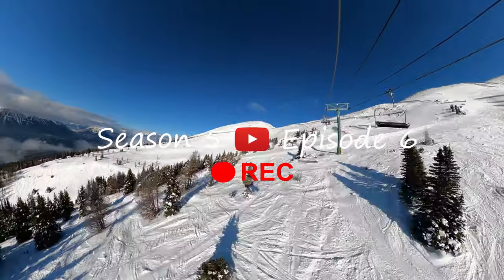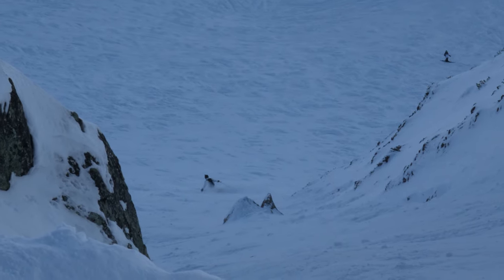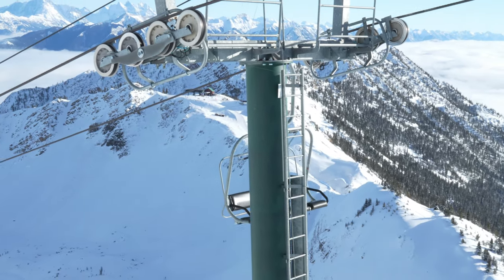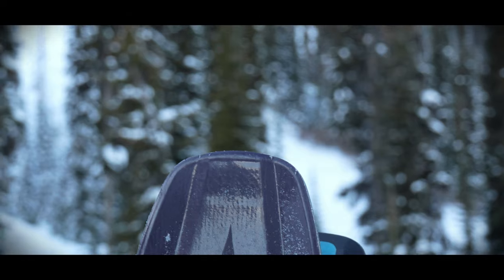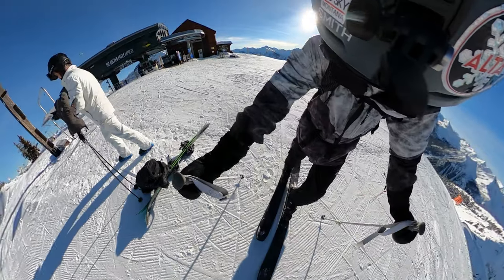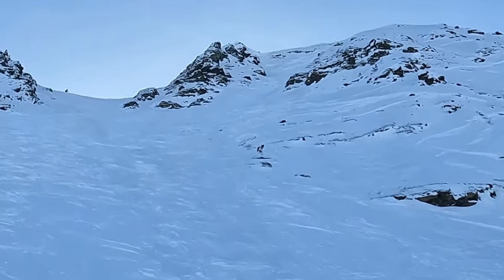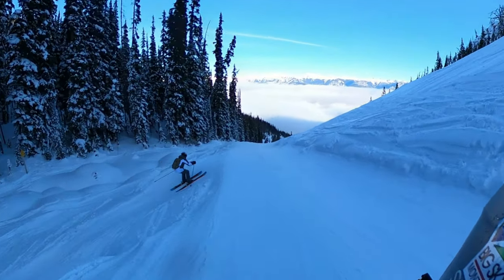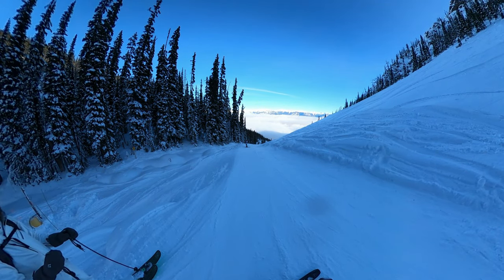Kicking Horse is GNARLY! Skiing chutes ABOVE THE CLOUDS! - Banff Series Day 3 (Season 5, Episode 6)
Kicking Horse is now one of my favorite resorts I've skied. There are so many lines and you could probably spend a day on each ridge side. Bummer lapping them are so hard, I wonder if they have a future plan to fix some of those lapping issues. Anyways, enjoy the video!

::::Run Manager::::
•Mode Of Runs we did in this Video: Double Diamond
•Hardest Run of the video: Crystal Bowl Access Channels: Shot 2
•Ski Resort(s) in the video: Kicking Horse Mountain Resort
•Favorite Run of the video: Side Saddle
•Date Skied: 12/15/22
•Any Comments on the Runs: Snow was very good. Surprised the first 2 Feuz Bowl chutes weren't double diamonds. They must have very challenging terrain if they consider those as "advanced"
•Personal Video Rating: 7/10

::::Run Names::::
◆: Brigg's Brag, Crystal Bowl, Feuz Bowl, Outlaw, High Horse, Redemption Ridge Traverse, My Blue Heaven, Feuz Ski Out,
◆◆: Side Saddle, Golden Spike, Crystal Bowl Access Channels: Shots 2, 3, 8, & 10
◆◆◆: N/A
" " Means Unmarked (I Nicknamed It ;)

::::Video Timestamps::::
0:00 Preview
0:26 Travel
1:50 To the gondola & Talk
2:54 Mountain Scenery
3:40 Warmup Run
4:28 High Horse (Feuz Bowl)
5:51 Down to the base
6:30 Update
6:52 Golden Spike (Crystal Bowl)
8:00 My Blue Heaven
9:42 Outlaw (Feuz Bowl)
11:09 Down to the base
11:32 Shots 2 & 3 (Crystal Bowl Access)
13:17 Side Saddle (Feuz Bowl)
14:18 Down to the base
15:27 Shots 8 & 10 (Crystal Bowl Access)
16:28 Stairway to Heaven Lift
16:52 My Blue Heaven
17:40 Brigg's Brag
18:24 Ski Down & Wrap Up
20:32 Talk
22:24 Bonus Clips

5TB SSD
Portable Charger x2
270 GoPro Pole
Ski Pole Mount
Camera Tripod
Camera Microphone

::::Instagrams of the Crew::::
TDSki Instagram: @tdelia91
SkiCP Instagram: @breat1t
SkiTnB Instagram: @skitnb

::::Channel Summary::::
My name is Brendan. I am 16 years old, and with the help of my dad, I have developed a love for filmmaking and I excels especially well in ski filmography. Each season I try to improve my skiing capabilities along side the channel's film quality. Its not all smooth sailing though; I have been battling a tough case of inflammatory bowel disease and I can't always be 100%. The channel has been all around the U.S visiting primarily Ikon Pass resorts and has skied in places such as Oregon, Utah, Montana, Colorado, etc. Tag along for the ride and see which road leads to death first!

Camera Gear Overview:
2 GoPro Max's, 2 Hero 7's, Hero 10, Mavic Air 2 Drone, Nikon D5100, Sony A7 IV